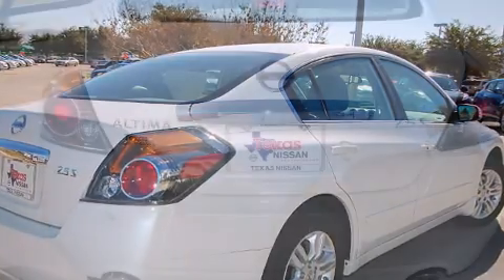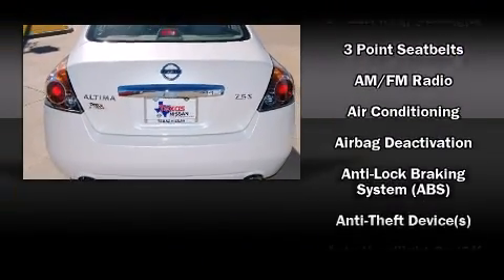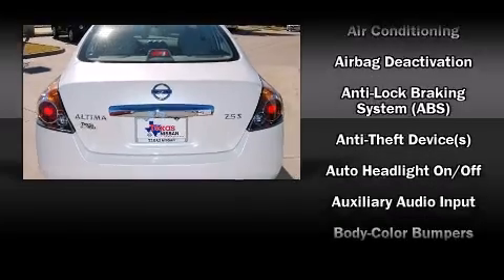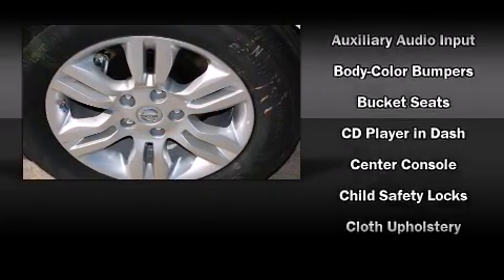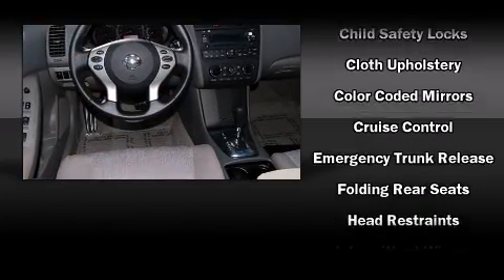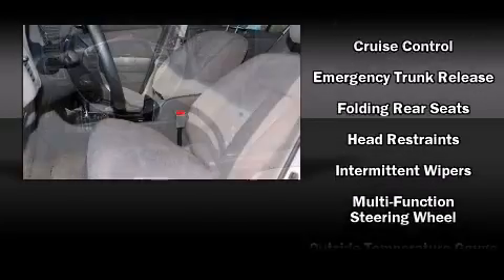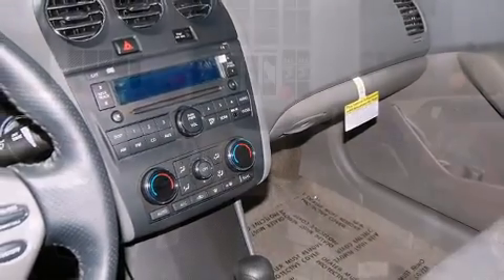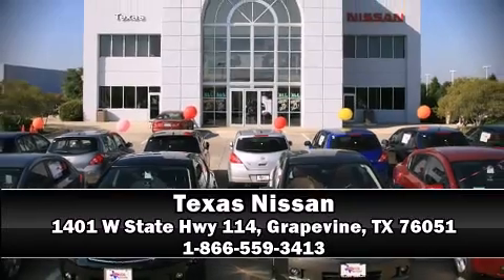2011 Nissan Altima 2.5 S in Grapevine, TX 76051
Texas Nissan
1401 W State Hwy 114

Discerning drivers will appreciate the 2011 Nissan Altima. This 4 door sedan leads among competitors in its segment. A wealth of standard features means that you no longer have to sacrifice. Such as remote keyless entry, delay-off headlights, front and rear reading lights, 1-touch window functionality, a tachometer, speed sensitive wipers, power door mirrors, and air conditioning. In the event of a rollover collision, side curtain airbags provide additional protection for outboard seated passengers. We'd also be happy to help you arrrange financing for your vehicle. Please don't hesitate to give us a call.